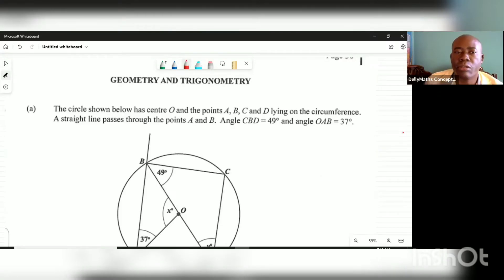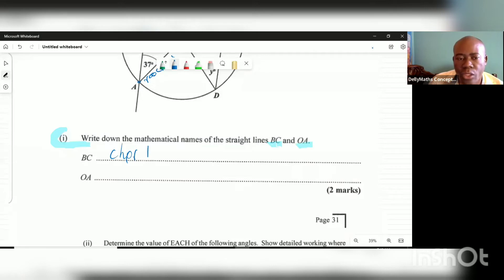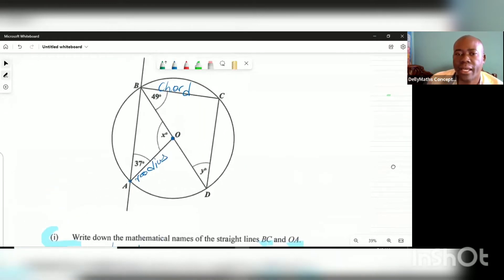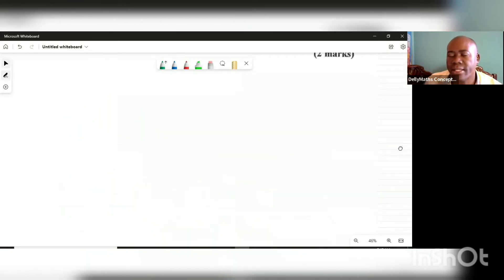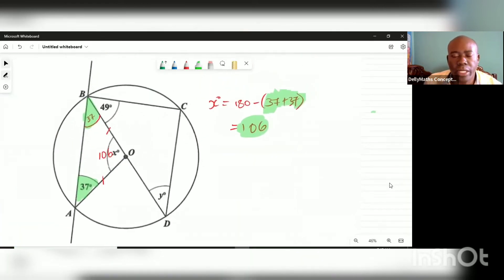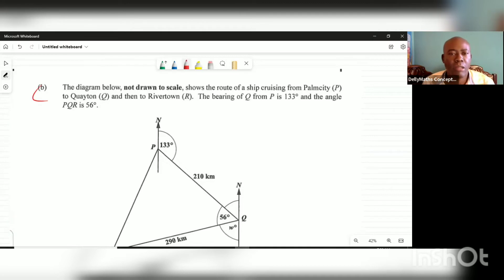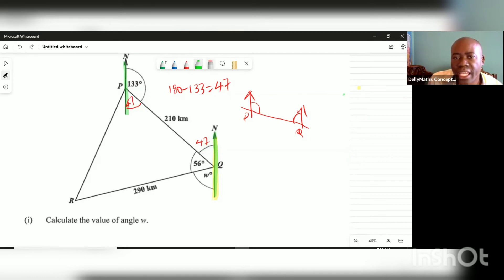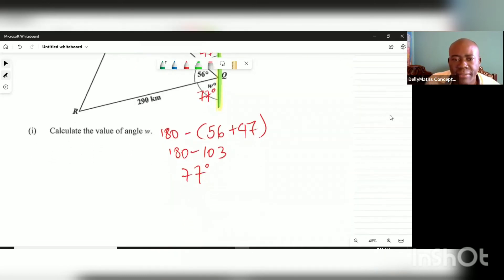CXC ||CSEC|| MATHS JANUARY 2020 P2 Q9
In this video presentation I worked the solutions for the January 2020 paper 2 question 9

Key Concepts
1. Circle Theorem
a. isosceles triangle properties
b. total interior angle of a triangle add to make 180 degrees
c. angle in a semicircle is 90 degrees

2. Bearings
a. cointerior angles are supplementary
b. alternate angles are equal between parallel  lines
c. cosine rule